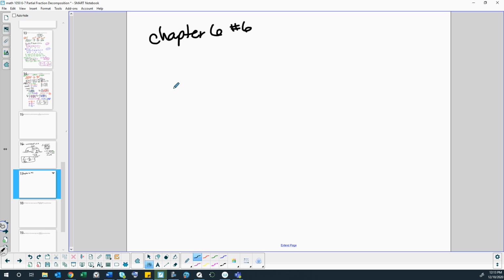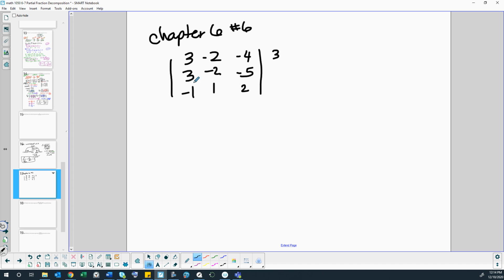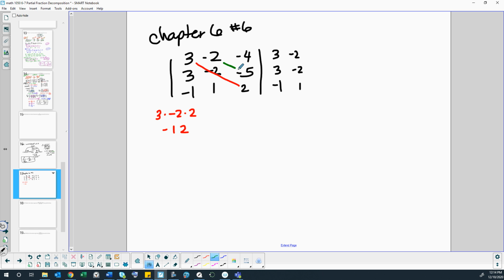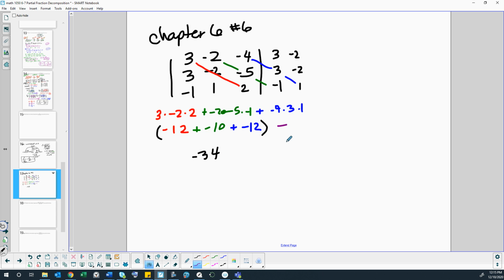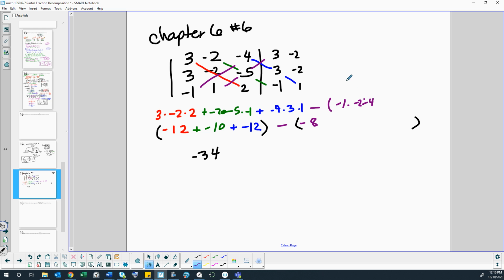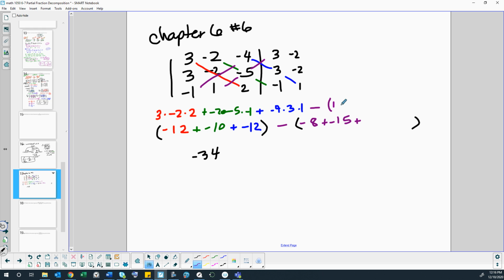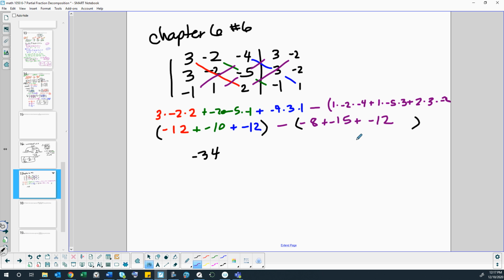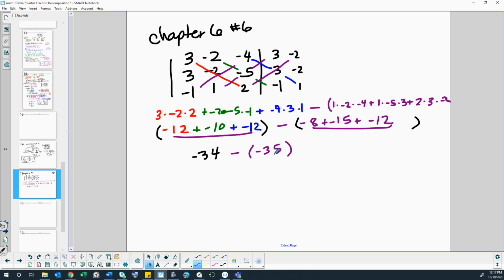Math 1050 review ch 6 question 6